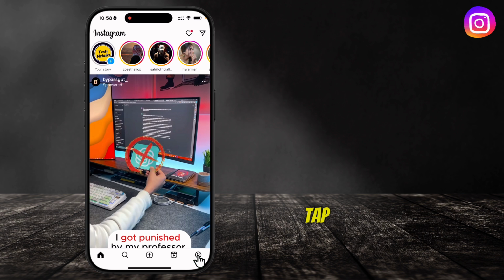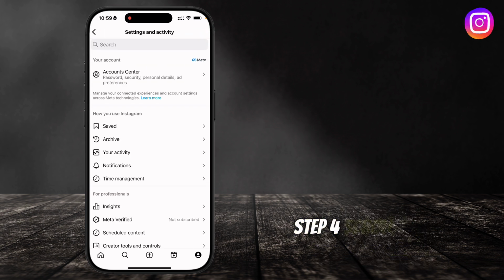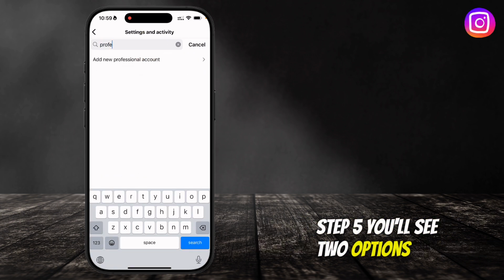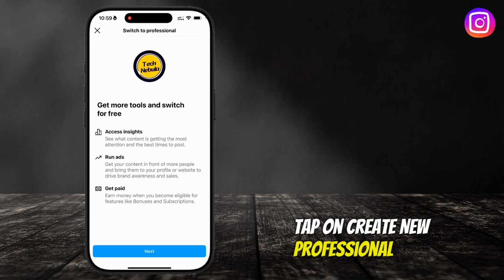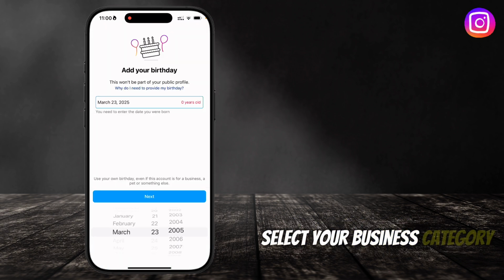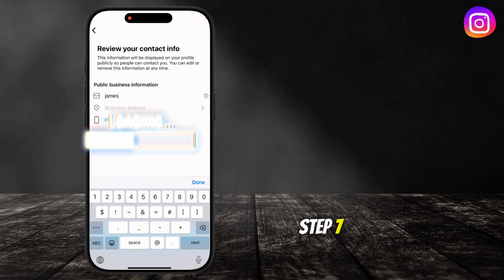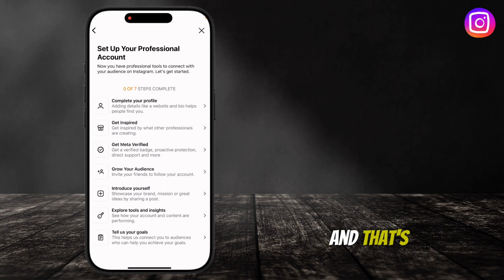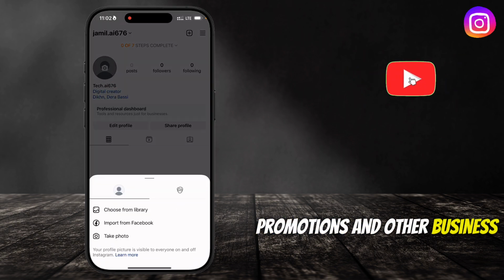How to Create an Instagram Business Page in 2025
Want to create a professional Instagram business page? This step-by-step tutorial shows you how to set up a NEW Instagram business account from scratch in 2025!
🔥 In this video, you'll learn:

How to create a brand new professional account (not just converting your personal account)
Where to find the "Professional account" option in your settings
Step-by-step setup process for a business Instagram page

This updated method works with Instagram's latest interface in 2025. Learn the difference between simply switching to a professional account and creating a completely new professional account for your business!
Whether you're a small business owner, entrepreneur, influencer, or brand representative, this tutorial will help you create the perfect Instagram business page with access to valuable insights, promotions, and business tools.

📈 Follow for more Instagram marketing strategies and business tips!